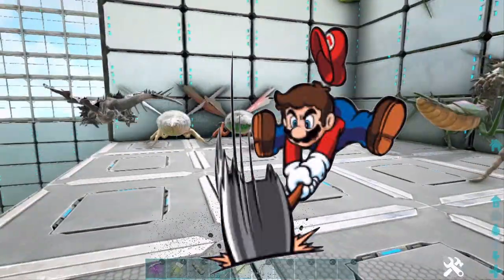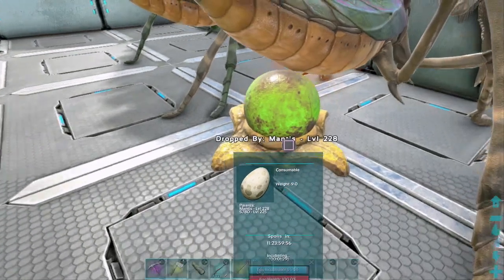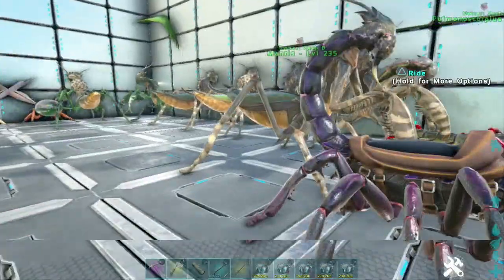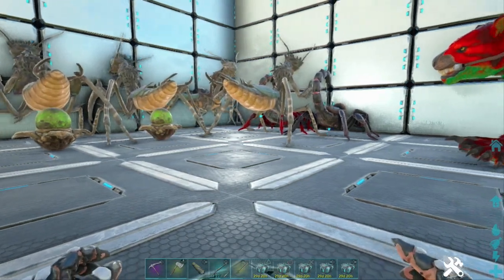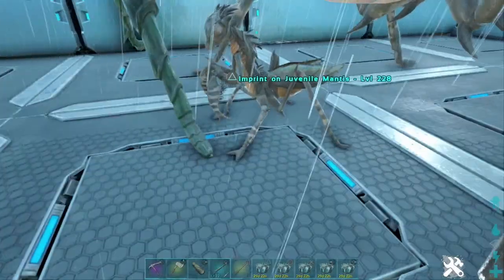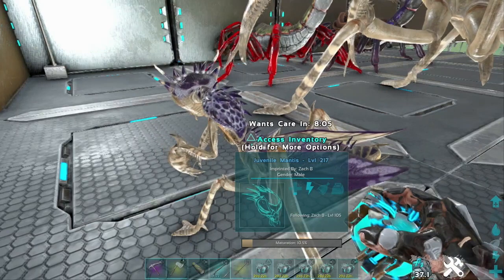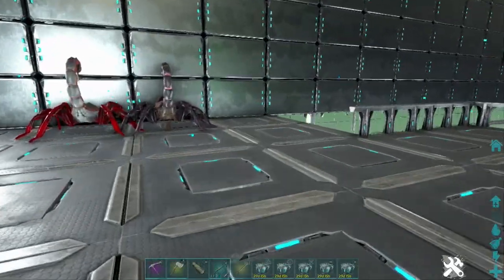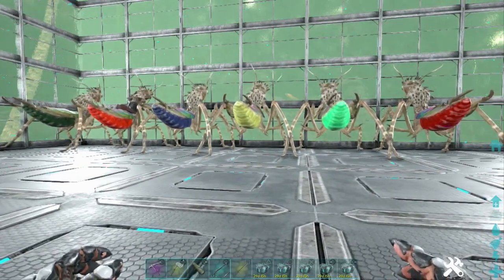Mantis Breeding Ark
Mantis Breeding ark is a long time coming!  This mantis breeding ark video will show you everything you need to know to do your own ark mantis breeding. Mantis breeding 2020 is one of 2020's highlights for me!  Mantis breeding does not disappoint. After hatching countless ark fertilized mantis egg, you will see we will be getting a ton of fun ark mutations on the ark mantis. We will
also be going over how to stack these ark mutations.  In my opinion ark just got even better when they added the ark breeding mantis capability!  By the end of the mantis breeding ark I could not even recognize the mutated ark mantis.
Thanks so much so hanging out today while I was mantis breeding ark!  I really hope this mantis breeding guide was helpful and I really enjoyed sharing my breeding mantis ark with you!
I already have a whole playlist if you want to check it out

ALSO DID YOU LIKE THE VIDEO QUALITY?  WANT EQUIPMENT ADVICE.  HERE IS WHAT I AM USING FOR PS4 AND PC GAME CAPTURE.

LINK FOR EL GATO SD60 PLUS I USE

LINK FOR HEAD I USE IF YOU LIKE SOUND QUALITY ( review video coming soon! )